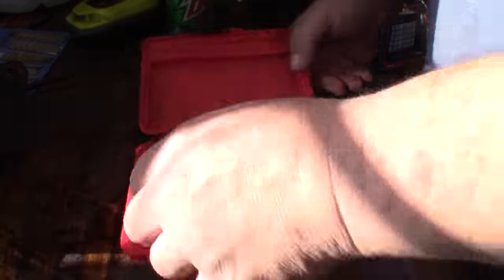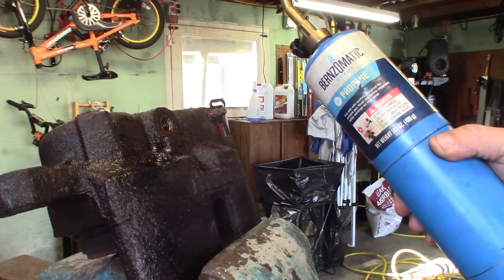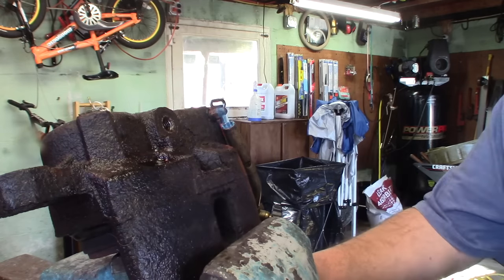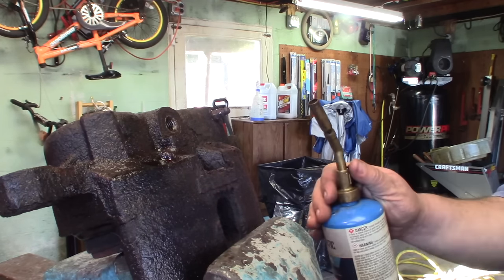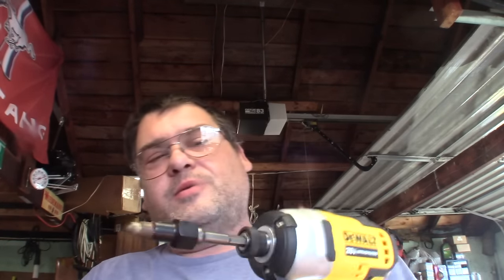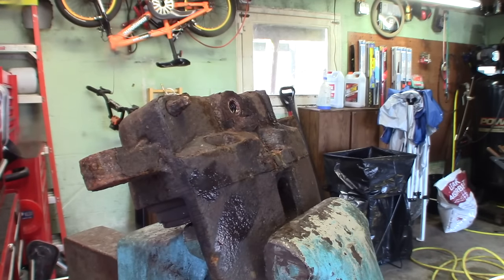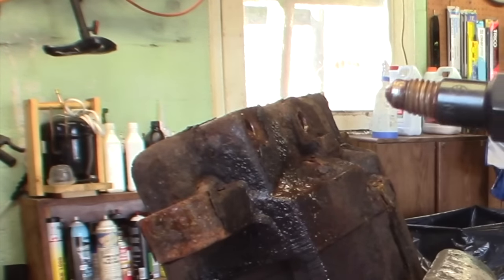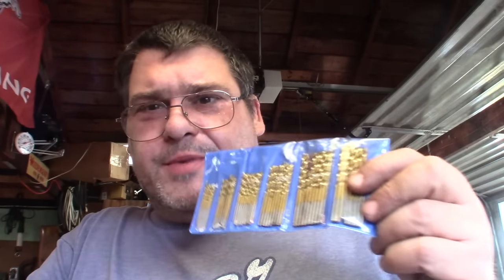How to Remove Seized Stuck Brake Bleeders Every Time!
How do you get rusty crusted, seized, rounded off brake bleeders out of your caliper so you can bleed your brakes.  There are many ways,  and I have tried them all, but this is how I do it with great success with simple tools.

Bolt Extractor Starter Set
Both Extractor 5 Larger Sizes Set
Small Drill Bits
Dewalt Impact Driver
Propane Torch
Doorman Brake Bleeder Assortment